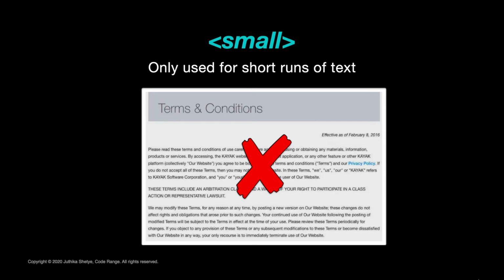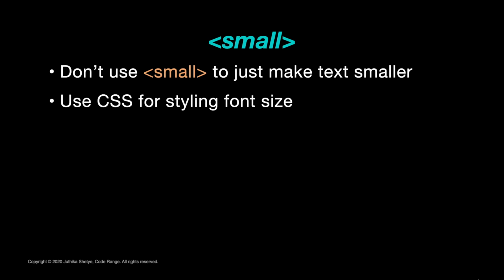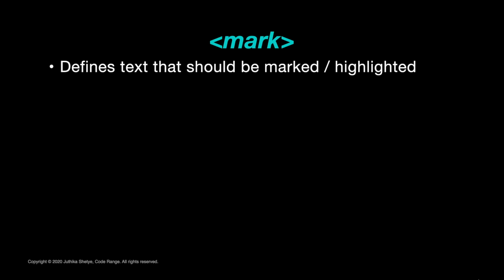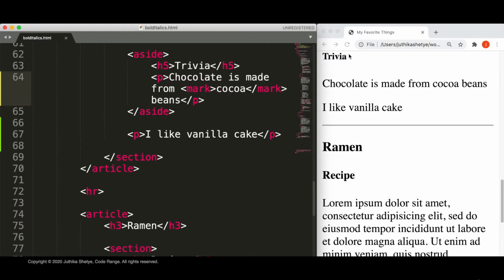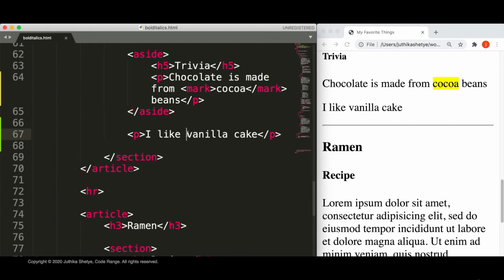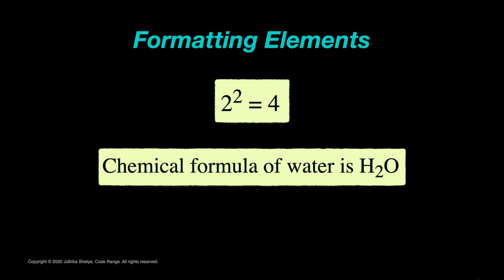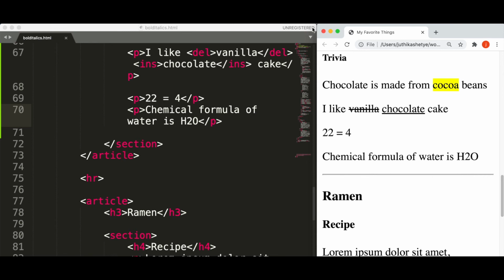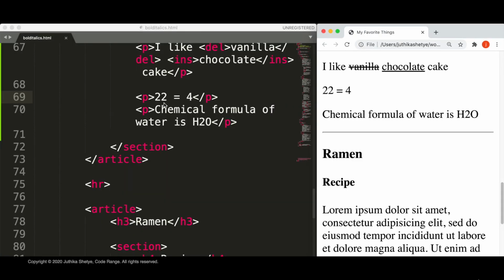[HTML-Tutorial-9] | Small, Mark, Del & Ins, Sup & Sub | Formatting Elements | Web Development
Format your text using HTML elements like small, mark, del, ins, sup & sub.